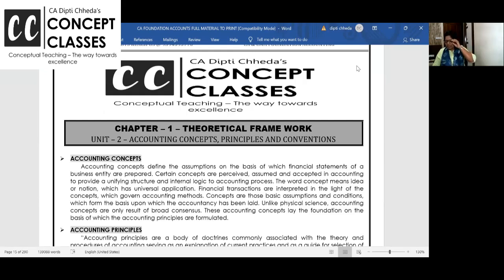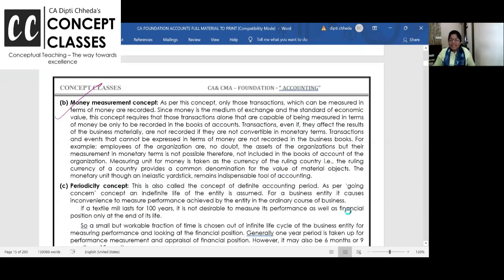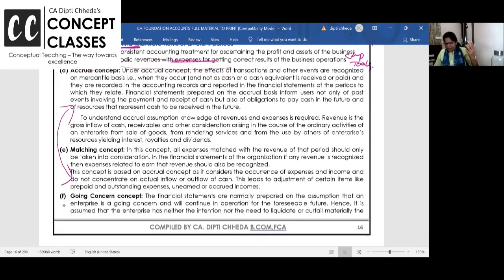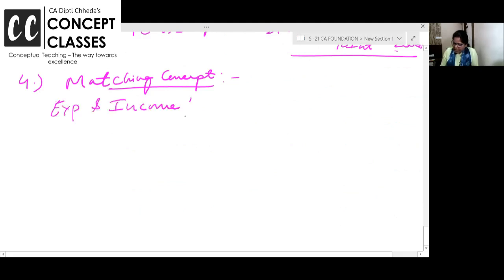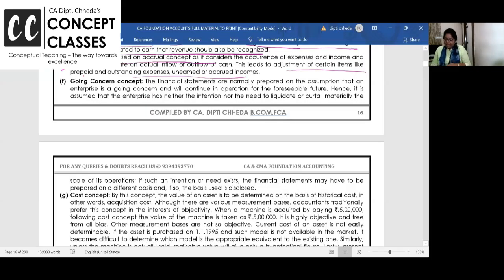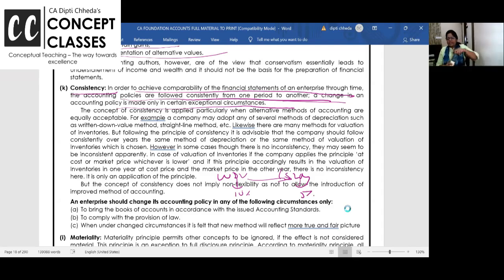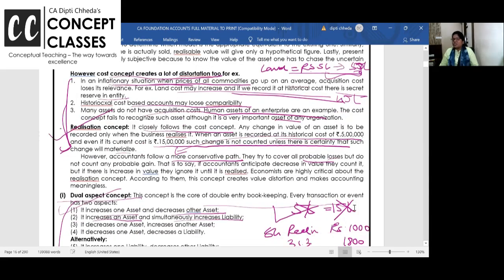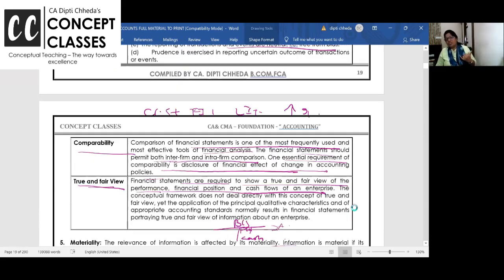DAY 4 - Accounting Concepts & Principles CA Foundation